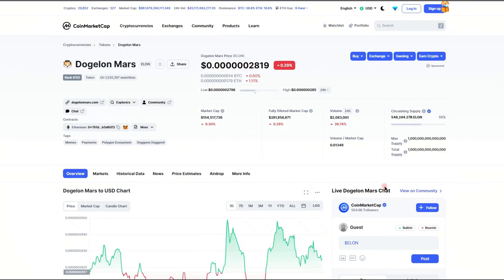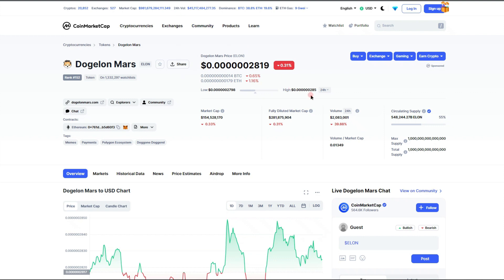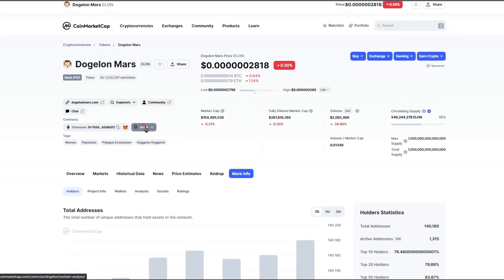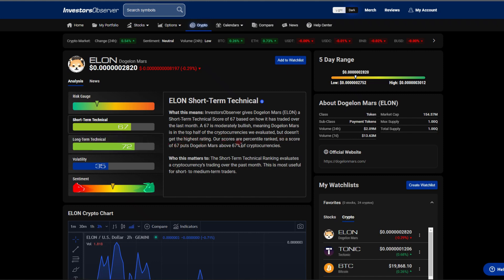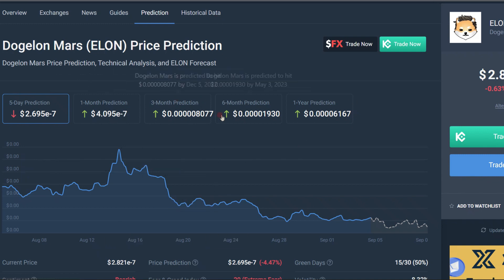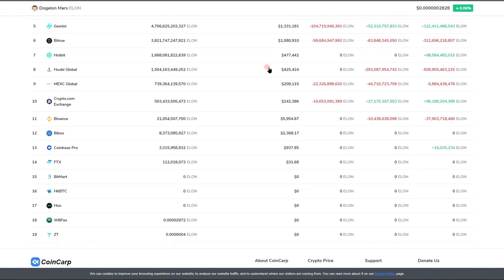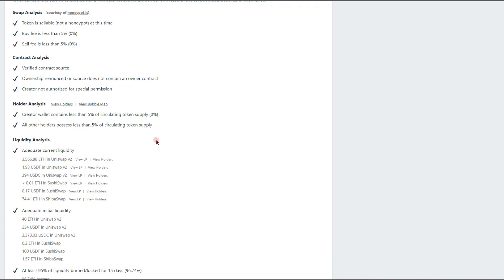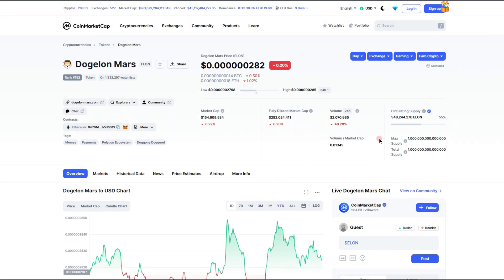Dogelon Mars News Today 🚨 The Dogelon Mars Coin Is Going To Explode Soon?! Dogelon Mars Price Predic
NFTs!
🚨Dogelon Mars Stocknado Edition NFTs: 🚨

Burn Page Official Wallet:(Where Burns are made from)
0xf6E5197c797Fb6C3B0b458BCDd3a61078eB5d472

Dead Wallet Address:(Where Burns Are Made)
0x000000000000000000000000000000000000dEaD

Free Stock With Webull: (Valued up to$12,600) $.01 DEPOSIT